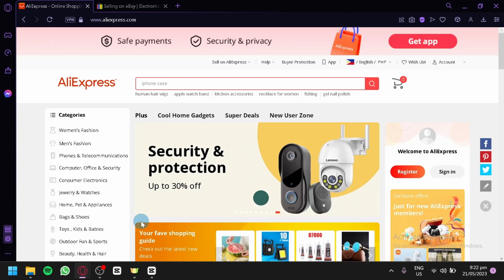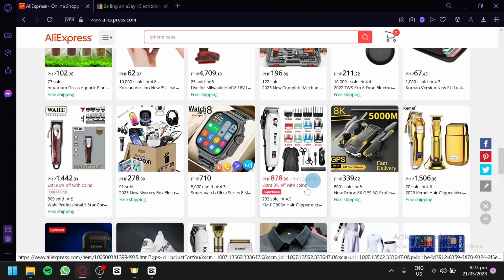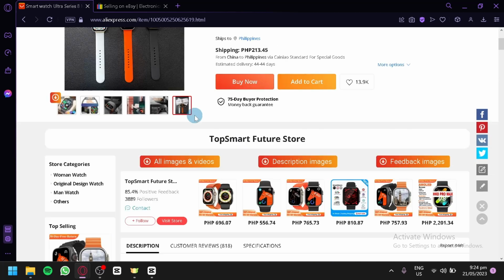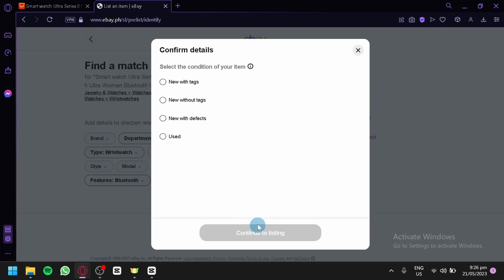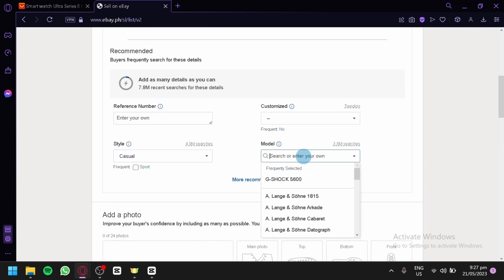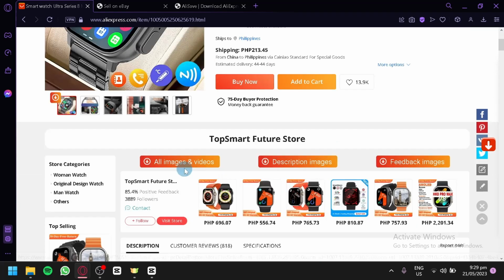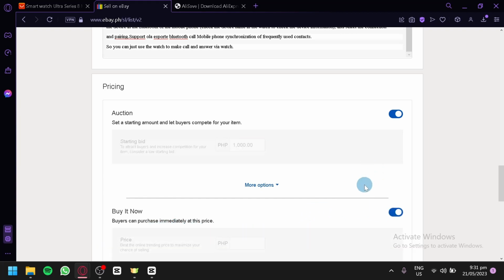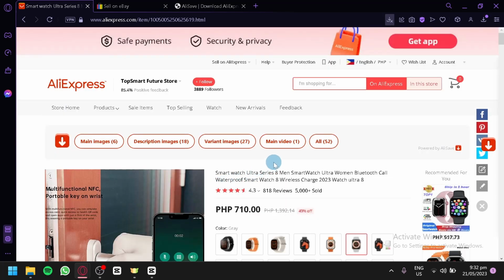How to Dropship from AliExpress to ebay (Complete Guide)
Signup for aliexpress; How to Dropship from AliExpress to ebay. Do you want to start selling online but don't know where to start? In this video on How to Dropship from AliExpress to ebay, we'll show you how to dropship from AliExpress to eBay in a step-by-step guide.

Whether you're new to ecommerce or you're a seasoned veteran, this tutorial will teach you the basics of dropshipping. We'll walk you through the steps involved in dropshipping from start to finish, so that you can start selling products on eBay in no time!
How to Dropship from AliExpress to ebay